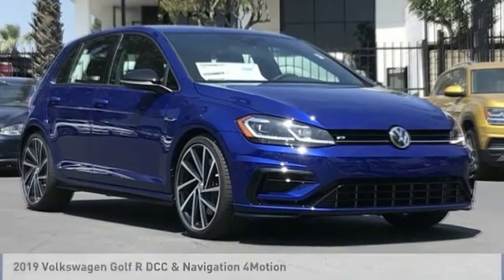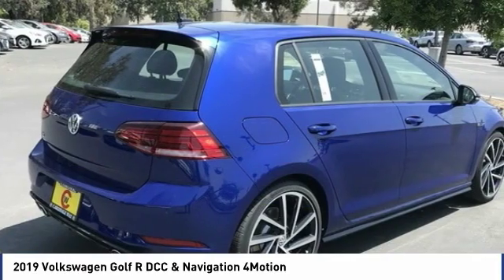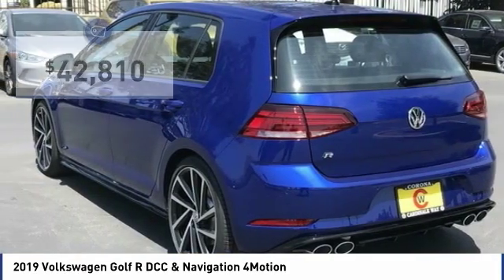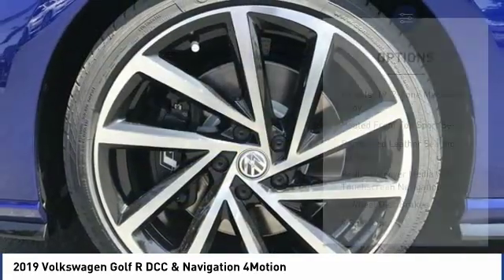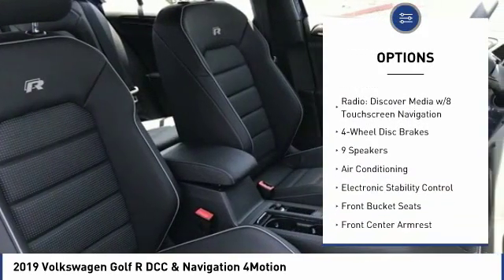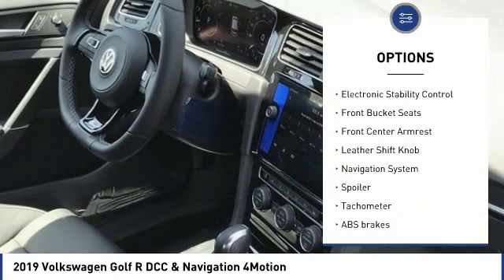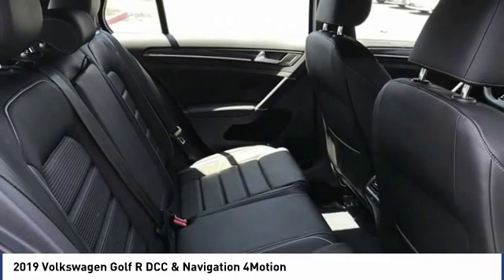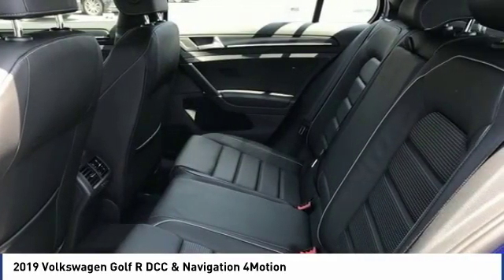2019 Volkswagen Golf R 2019 Volkswagen Golf R DCC & Navigation 4Motion FOR SALE in Corona, CA V9134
Stop in today for a test drive of this N 2019 Volkswagen Golf R

CardinaleWay Hyundai
2525 Wardlow Rd

Welcome to Cardinale Way Volkswagen. Coronas Volkswagen Retailer and locally owned and operated Volkswagen dealership. Established in 1979, we have been serving the California area for 37 years. We are committed to keeping your business by providing you the hometown hospitality you have come to expect within our great city. Here at Cardinale Way VW, we come to work to serve you. We strive to keep the Volkswagen brand growing in Corona and the surrounding areas Riverside, Ontario and San Bernardino area since 1979. If you work or live in the Inland Empire area, you can find CardinaleWay Volkswagen Volkswagen on Wardlow Road in Corona, CA just off of the Riverside Freeway. Our enormous inventory and knowledge staff are the reason we are the go-to dealer in the Inland Empire area. Our hopes are that you feel well taken care of: this includes purchasing a product that is praised for its safety, durability, reliability, and drivability. When you commit to buying a Volkswagen, we commit to deliver the level of service that comes standard with a quality, top brand like Volkswagen. Das Auto. We Develop Outstanding Relationships Where Everybody Wins! - CardinaleWay.     Vehicle price and availability are subject to change without notice.